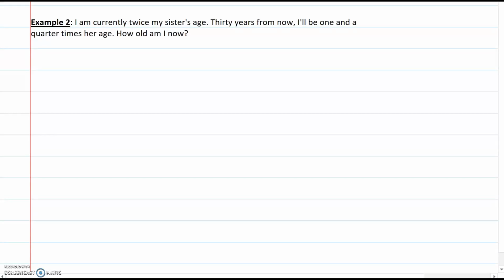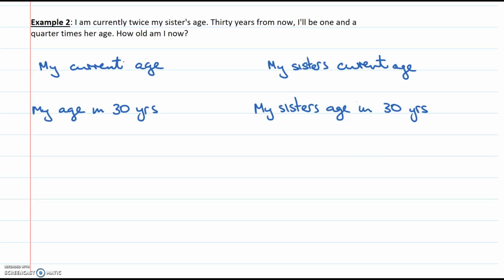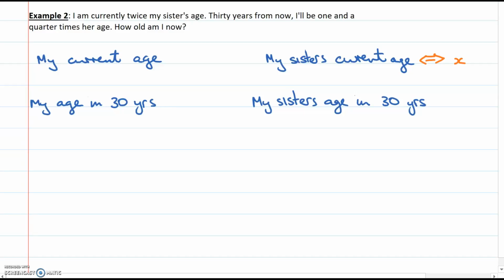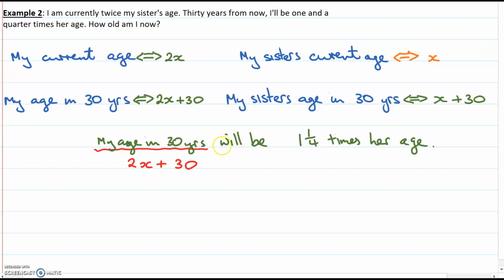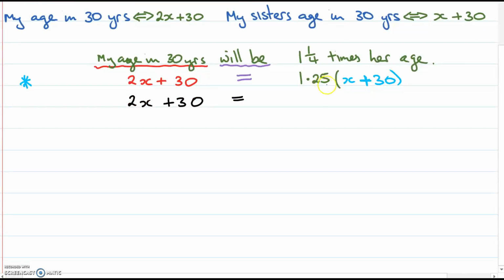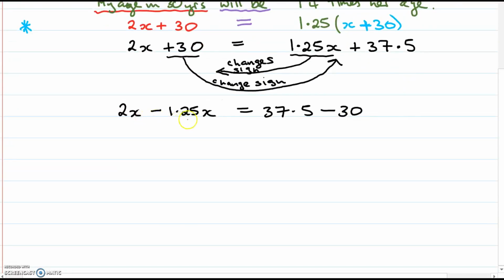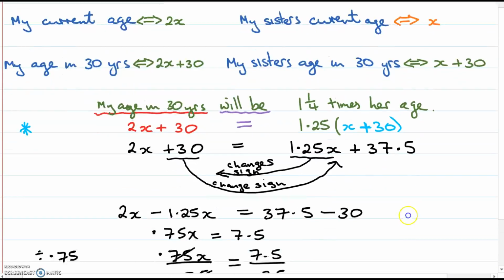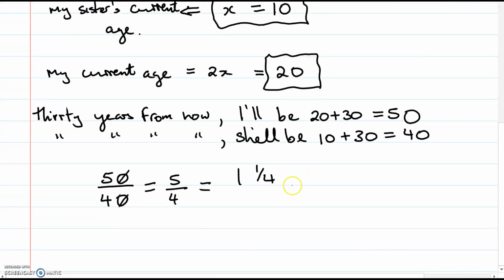Word Problem, Simple Linear Equation, Example 2 (Ages)